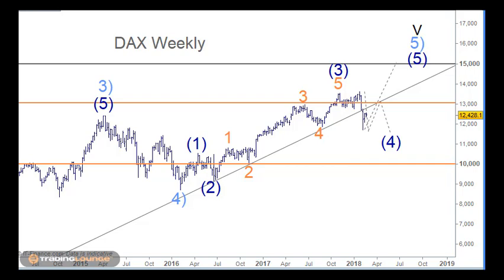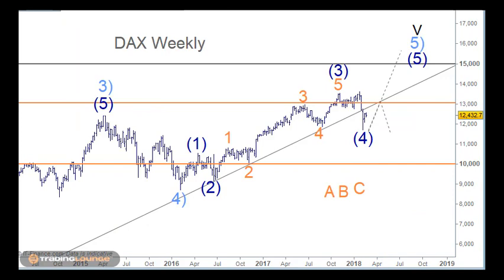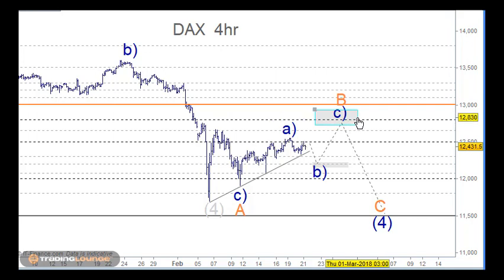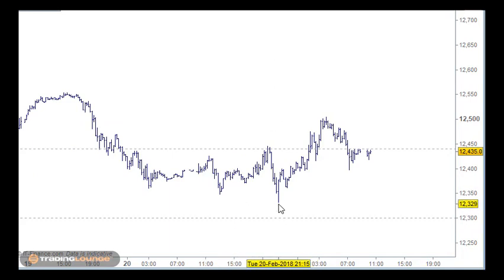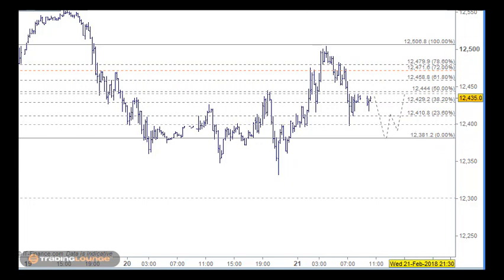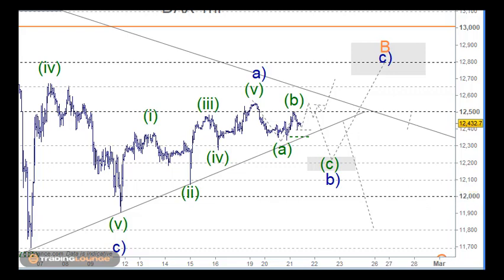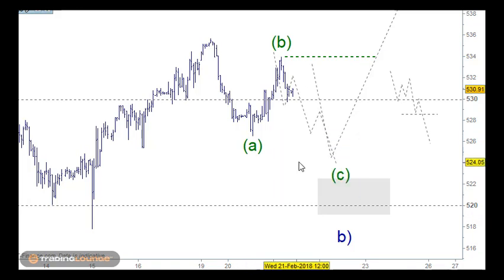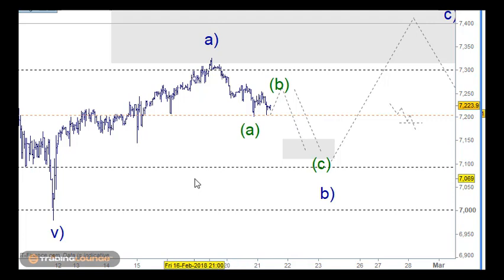DAX 30 UK100 Elliott Wave 21 Feb 2018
DAX 30 UK100 CFD Indices Trading Technical analysis is Elliott Wave and Trading Levels.
Elliott wave count: Wave (c) of b) of B of (4)
Trading Levels: DAX the 12,500 (trading level 5) can be used as the line in the sand for support and resistance, so while we are under the 500 we look for short trade set ups and if the 500 is the support then we can look for long trades.
Notes: The Euro indices are not in trends they are in corrective patterns, which can cause losses, so standing aside is a position.